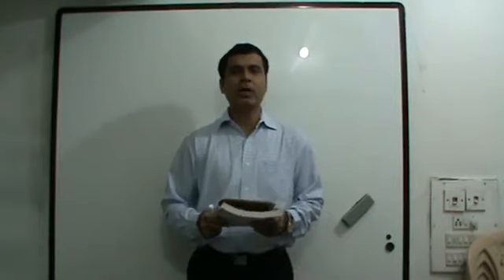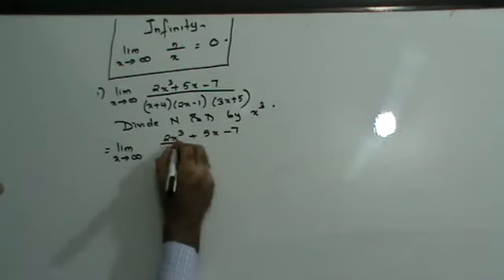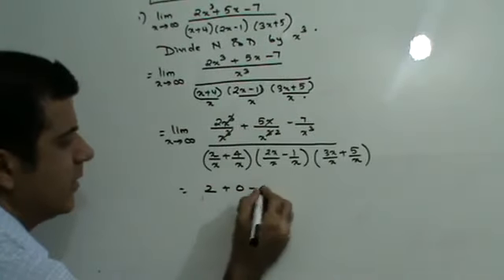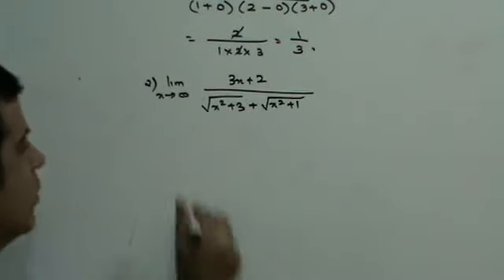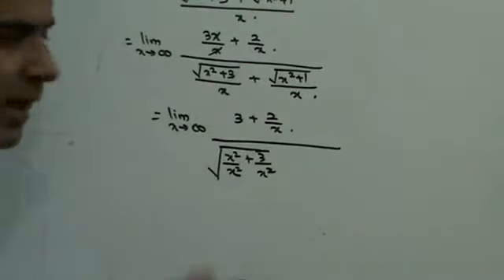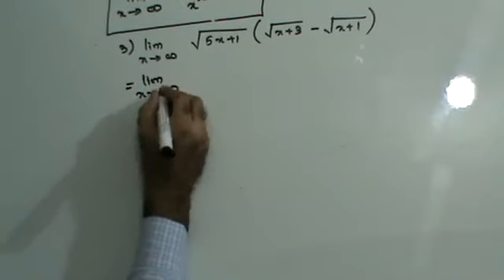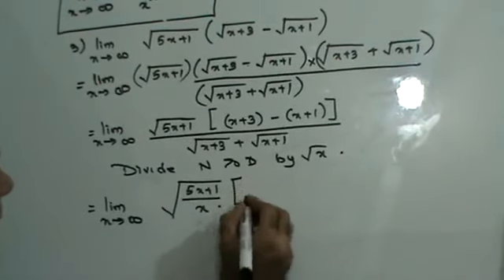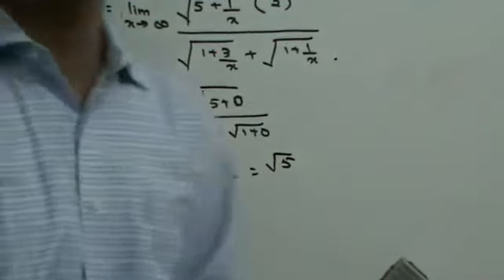12 maths limits 7